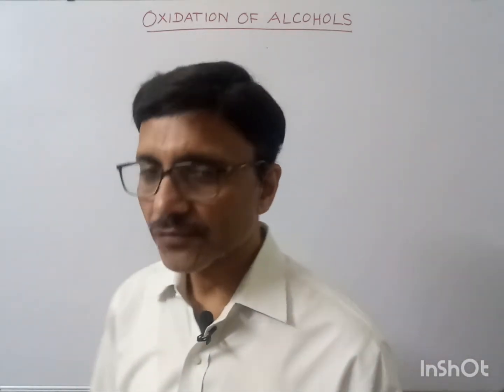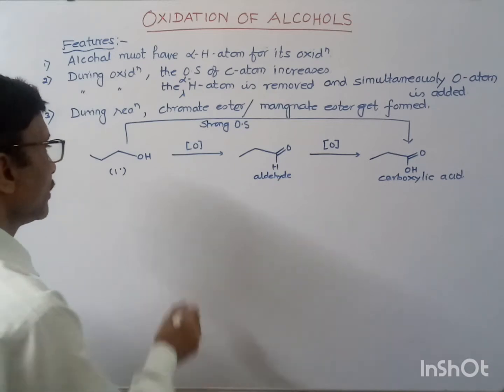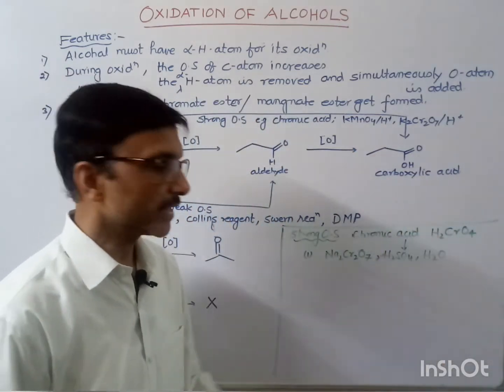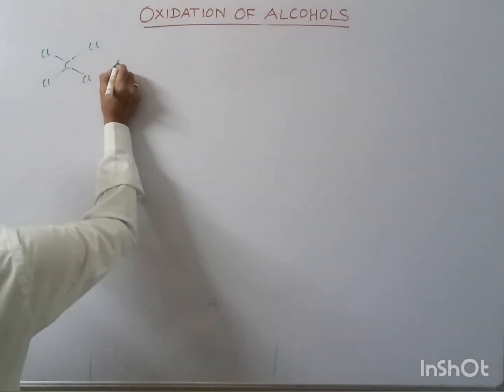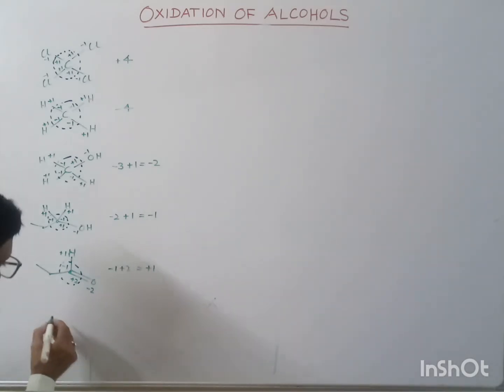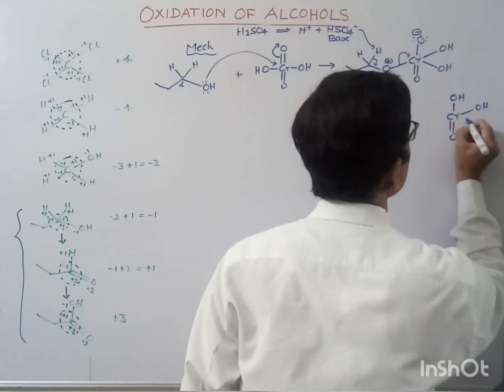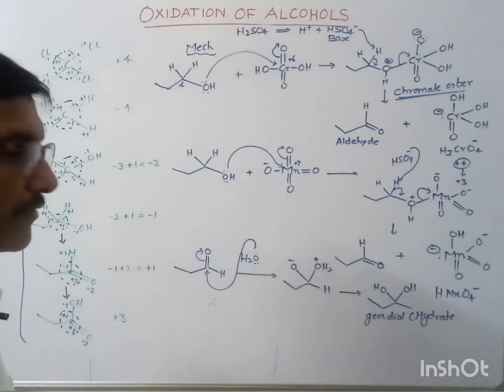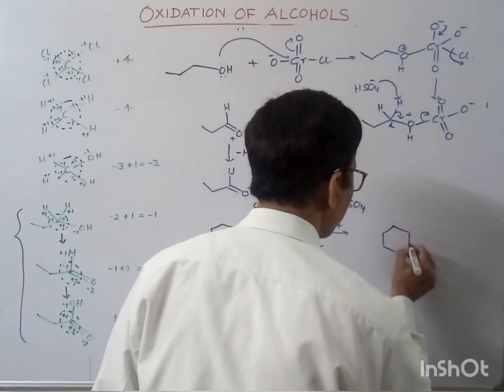Oxidation of Alcohols: Mechanism with H2CrO4, KMnO4, K2CrO7, PCC, DMP, Swern's reaction